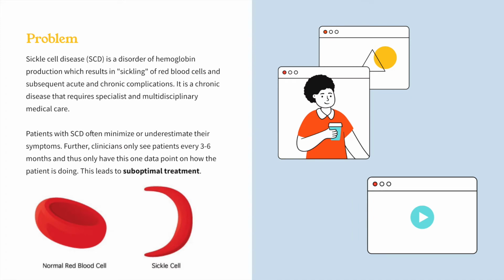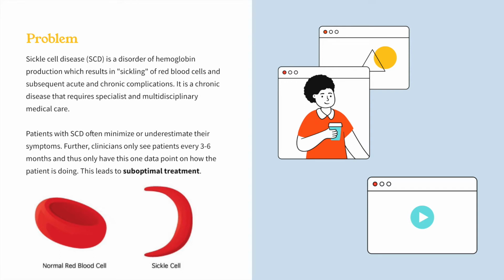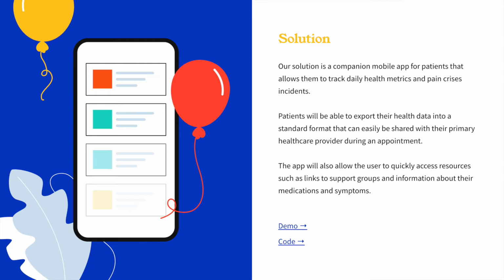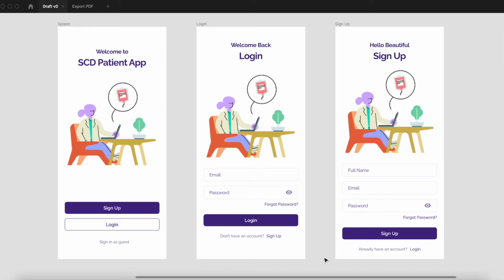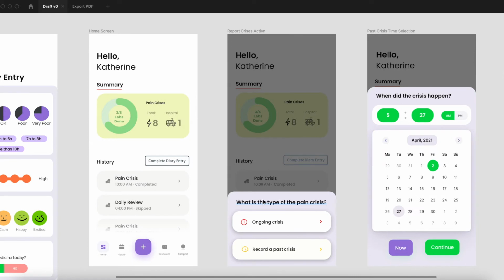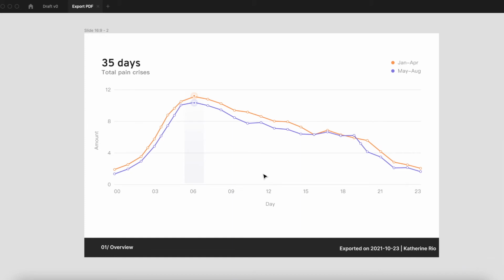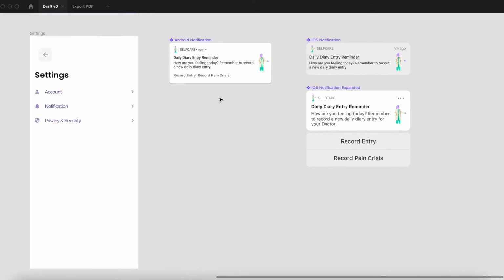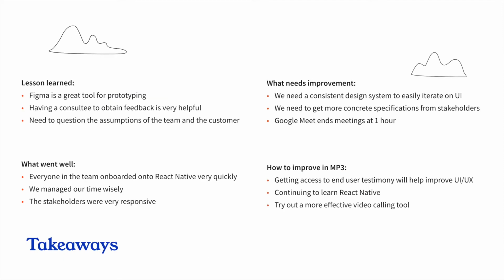Sickle Cell Disease Patient App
SCD Patient App is a companion mobile app for patients that allows them to track daily health metrics and pain crises incidents. Patients will be able to export their health data into a standard format that can easily be shared with their primary healthcare provider during an appointment. The app will also allow the user to quickly access resources such as links to support groups and information about their medications and symptoms.

By Team Aowkin (Dhvani, Mann, Bruce, Sam)